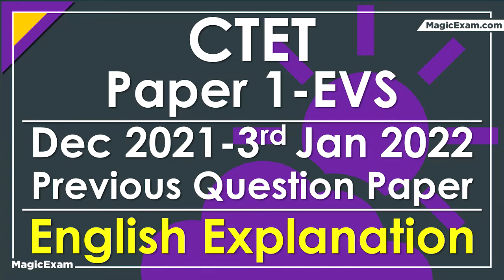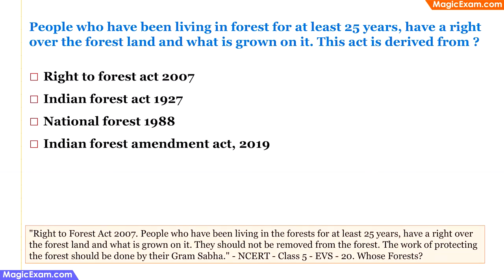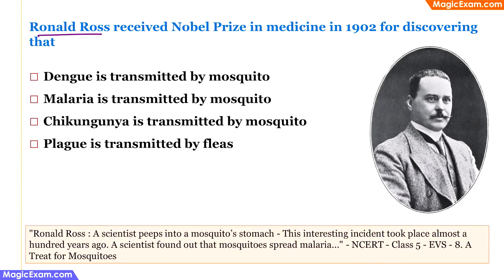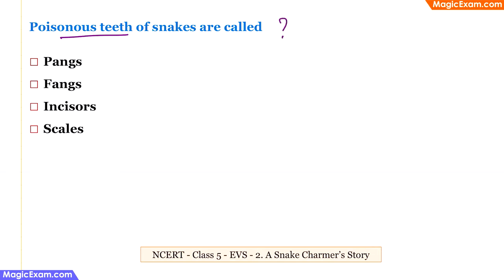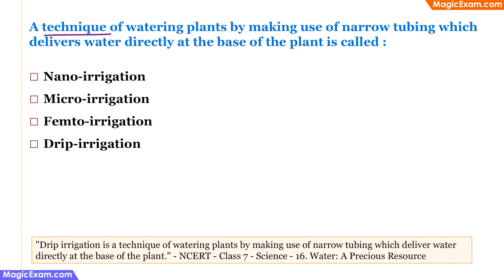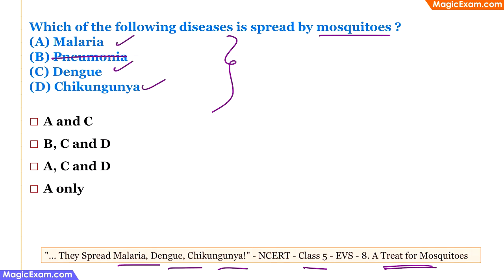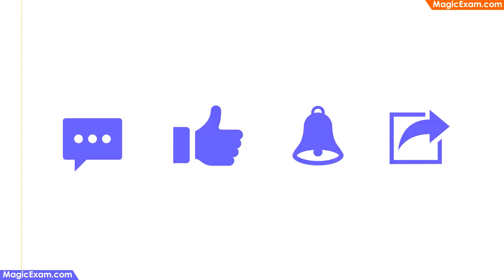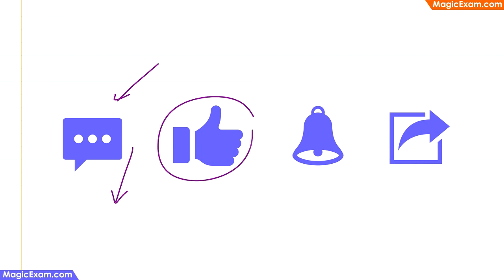CTET Paper 1 EVS - Dec 2021 - 03-01-2022 Previous Question Paper - English Explanation -30 questions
00:00 Intro

00:51 Which of the following animal's front teeth keep growing throughout its life Cat Squirrel Snake Tiger

01:41 Identity the most suitable characteristic(s) from the given options about the honeybee. Only the queen bee lays the eggs. The male bees have no special role as worker

03:14 People who have been living in forest for at least 25 years, have a right over the forest land & what is grown on it. This act is derived from Right to forest act 2007 Indian forest act 1927

04:10 Jhoom farming is organic farming slash & burn farming limited use of pesticides limited use of Chemical fertilizer

05:15 Roland Ross received Nobel Prize in medicine in 1902 for discovering that Dengue is transmitted by mosquito Malaria is transmitted by mosquito Chikungunya is transmitted by mosquito

06:02 Which of the following part of cinchona tree is used to treat malaria Root Bark Leaves Seed

06:48 Poisonous teeth of snakes are called Pangs Fangs Incisors scales

07:11 Which of the following is a non-poisonous snake found in India Russell's viper Saw scaled viper Indian Rock Python Common Krait

07:53 Vermi composting is a method of composting that uses : Tapeworm Leeches Earthworm Hookworm

08:45 Pashmina variety of wool is obtained from which animal Sheep Camel Goat Alpaca

09:14 Incomplete burning of Fossils fuel emits CO CO2 SO2 NO

09:55 A technique of watering plants by making use of narrow tubing which delivers water directly at the base of the plant is called Nano Micro Femto Drip irrigation

10:57 Which of the following plants traps & eats insects Cuscuta plant Sunflower plant Cactus plant Pitcher plant

11:55 Collection of rain water for future use is called Rain water collection Rain water pumping Rain digging Rain water harvesting

12:31 Which of the following diseases is spread by mosquitoes Malaria Pneumonia Dengue Chikungunya

13:08 Child centred classrooms ensure conducive environment for students to learn. Which of the following suggests the same Teacher provides learning situations that give students an opportunity to observe, explore, question, experience & develop an understanding of various concepts

15:06 In class V chapter 'Across the wall' a teacher Arif allows students to share experiences of sports they play. Which of the following best explains his attempts Develop an understanding of issues like similar games for boys & girls, equal opportunities for all & team spirit

16:55 Which of the following is the most suitable to transact EVS in primary classrooms Lecture method Chalk & talk method Inquiry based Teaching Jug & mug approach

18:56 Field visits are important in EVS teaching. Which of the following is true for such visits Going to a place near the school with pre planning & follow up activity

20:57 An EVS classroom should be a happy classroom. Which one of the following statements is true in this regard Teacher remains happy in the class & students follow her instructions happily ... Observe, explore ask questions & do activities Ensure that they read the book & underline the text for better comprehension

23:07 Family tree is a useful tool for developing analytical thinking among children It pertains to relationships between members of the family across several generations

25:29 Indicator for assessment in EVS is Discussing Recalling Stating Listing

27:39 Under the theme 'mapping' for class III, which activity would be the most appropriate for students Ask them to draw a diagram of their classroom Ask them to draw a sketch of their neighbourhood

30:33 A teacher has to teach the sub theme 'Animals' to class I students. Which of the following strategy is more appropriate to transact this theme to the learner Takes students on a trip to the zoo to give them concrete experience

33:11 Dr. Beaumont's experiments help students in understanding the role of a scientist. Arrange the steps given below of scientific method in a proper sequence Record results & draw conclusions Propose a hypothesis

36:23 The best strategy of giving students the experience of biological diversity … Take them to a bird sanctuary for observing Giving talks & lectures on endangered birds

38:24 Aditya is a gifted boy & feels his class teachers should cater to his curiosity. What intervention is his teacher required to make … Use some customized material to teach him

39:55 Which one of the following is a part of environmental studies Issues concern of science, social sciences Concepts of environmental "education" social sciences social inequalities

41:09 Dramatization is considered as a good method for teaching learning of EVS for slow learners. Which is the most appropriate reason(s) for selecting dramatization for them A. Traditional drama technique make it easy for them to relate to a concept

43:29 EVS textbook support students to memorise the issues & concerns of EVS subject describe the issues & concerns of EVS subject construct knowledge through all issues